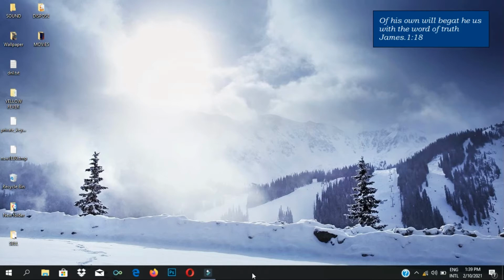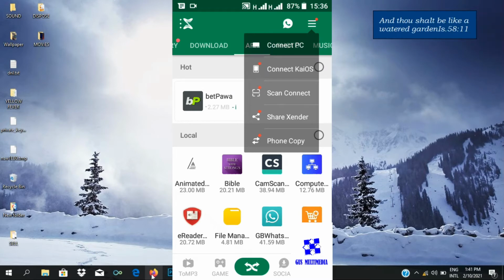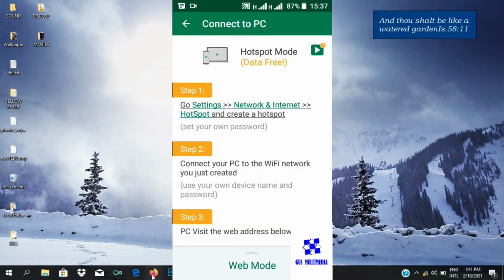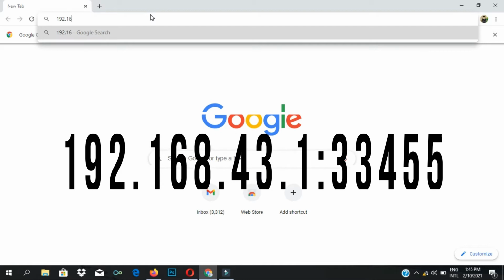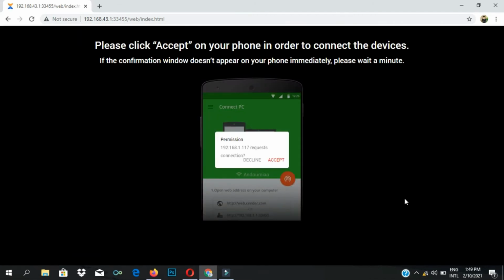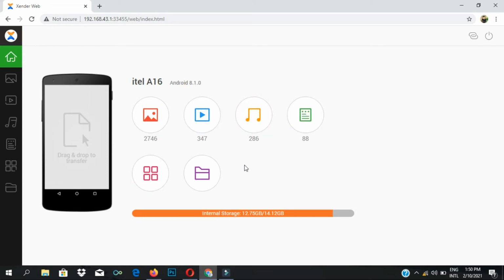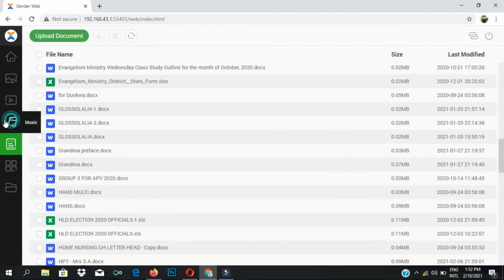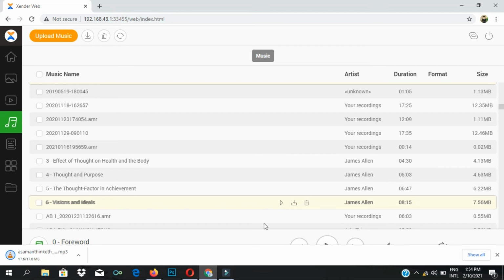2021 - how to use Xender on PC/Laptop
This is a guide on how to use Xender app on your PC/Laptop